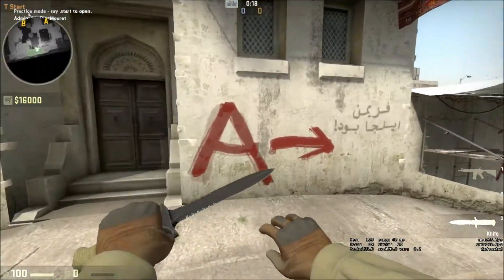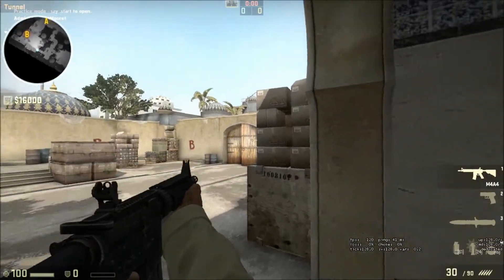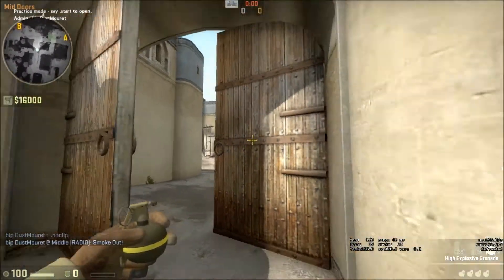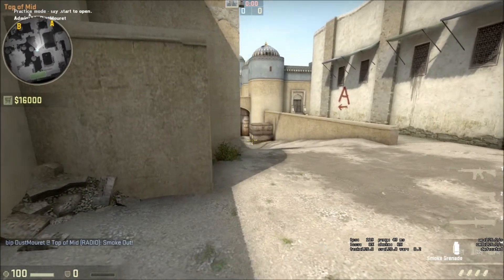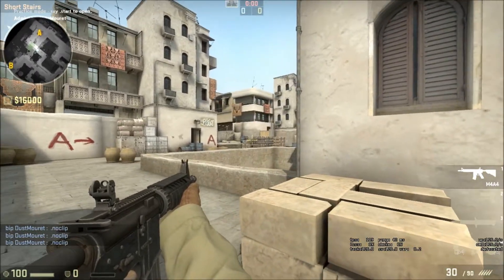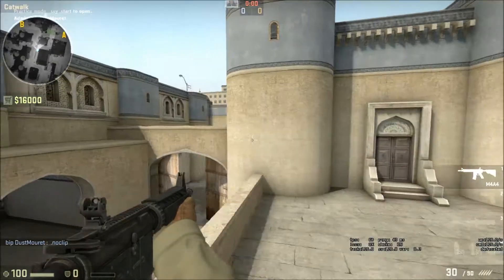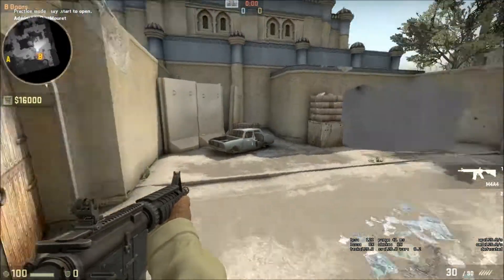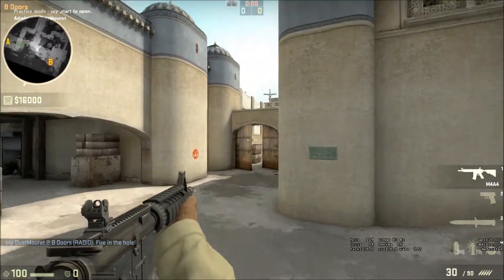DustMouret Dust2 Smokes and Stuff!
Smokes and stuff for de_dust2 for CS:GO

Also check out these videos for some good flashes for de_dust2 and other tips!